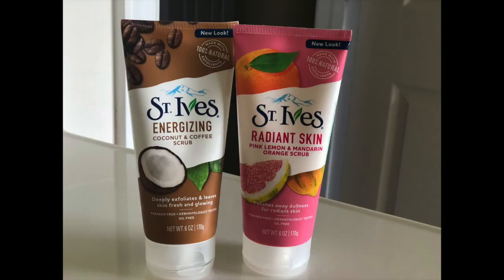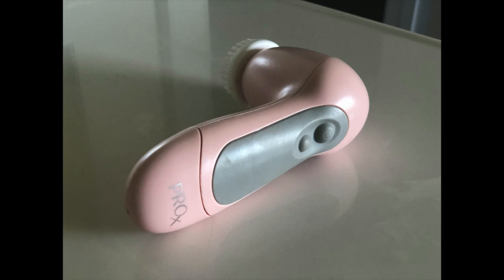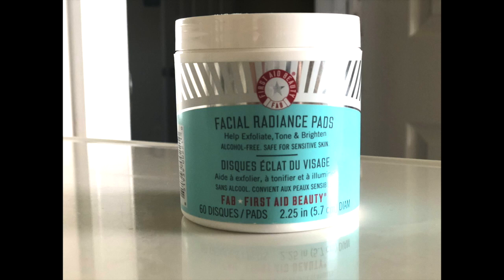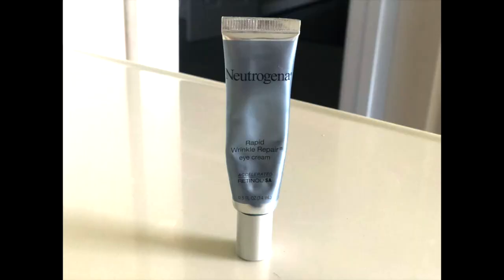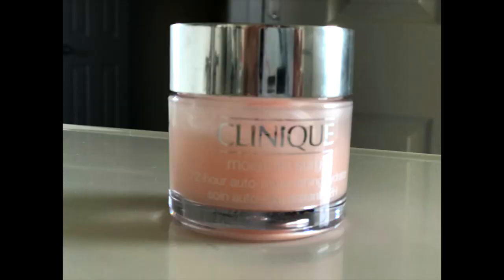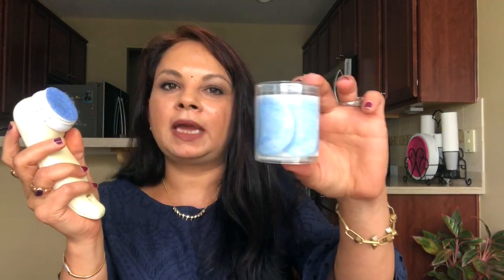My Everyday Skin Care Routine 2020 ~ How I Keep My Skin Clear With This Monthly Skin Care Treatment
St. Ives Scrub
St. Ives Coconut Scrub
Olay Face Brush
elf Moisturizer
Neutrogena Eye Cream
Clinique Moisturizer
First Aid Facial Radiance Pads
Loreal Mask
Indian healing clay
Strawberry Mask
Pumpkin Honey Mask
Kate Somerville Mask
PMD Microdermabrasion

Tulsi Powder
Amla Powder
Clear Organization Container
Vegetable Bag
Airtight Container
Ninja Blander / Food Processor
Comfee Kettle
Comfee Juicer
Salt Container
Dinning Room / Formal Living Room Rug
Family Room Rug